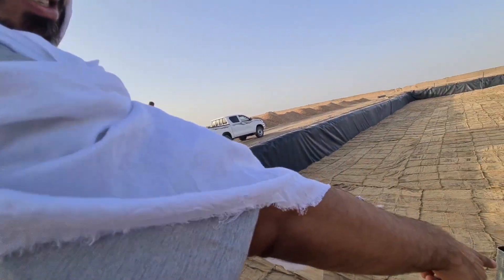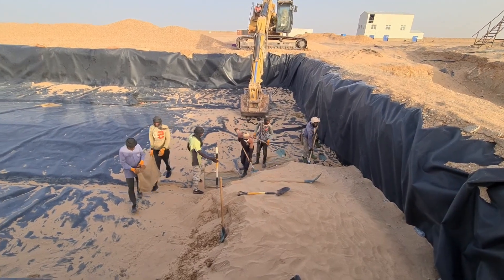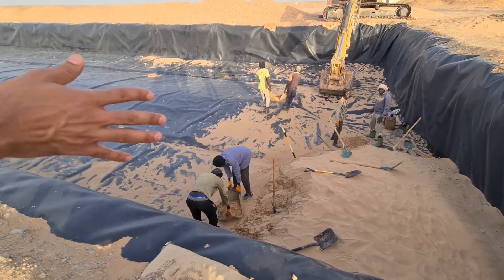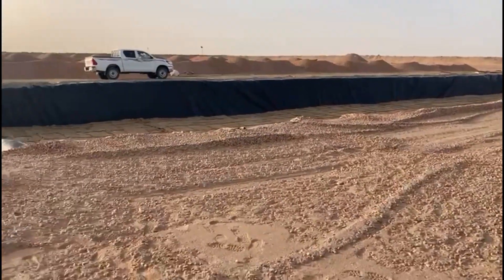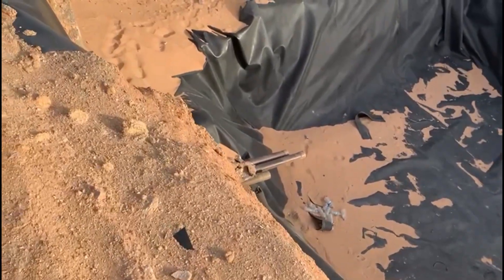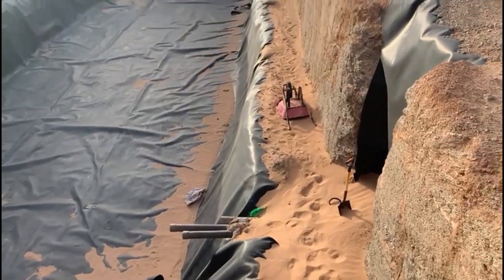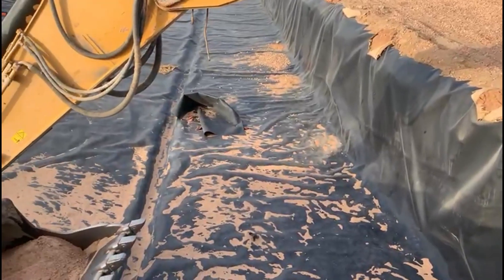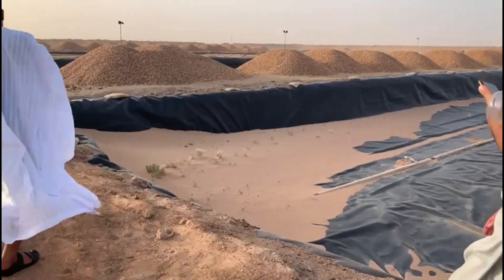Visiting the VAT-leaching ponds at Khazaine gold processing plant in Sfariât, Mauritania.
Our first order of business at the Khazaine HQ compound in Sfariât, Tiris Zemmour Region, Mauritania, is to visit their gold processing plant. Gerak Darma's team started by looking at their VAT-leaching ponds. The ponds were dug and then lined with HDPE film. The next step is to lay all the pipes to collect the leached liquid. After that, gravel was spread as the support layer, followed by gunny sacks as the filter layer. Once all that is done, the gold tailings/gold-bearing ores will be put in. The leaching solution will be added once the ponds are filled with tailings/ores. Leaching time in the pond is around 12 to 14 days. Later, we will continue to be brief on the collection pond for the pregnant solution and the leaching solution mixing pond. The construction of all these was done in-house. Kudos to Khazaine's team.